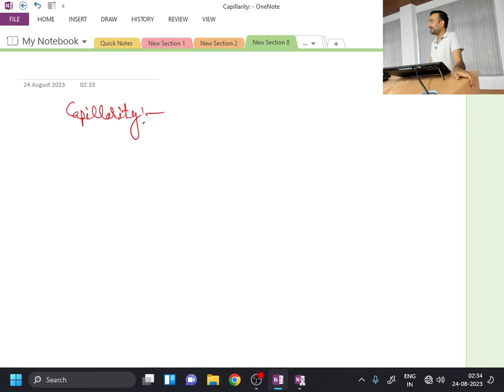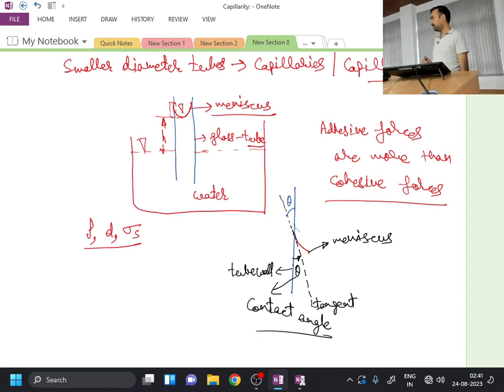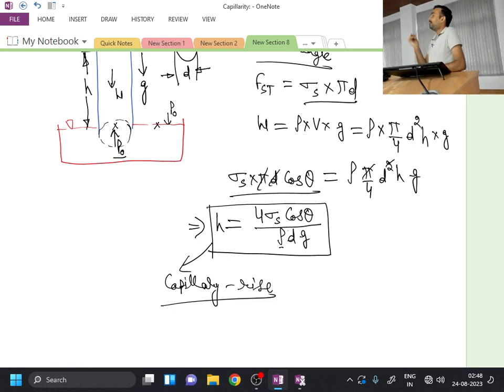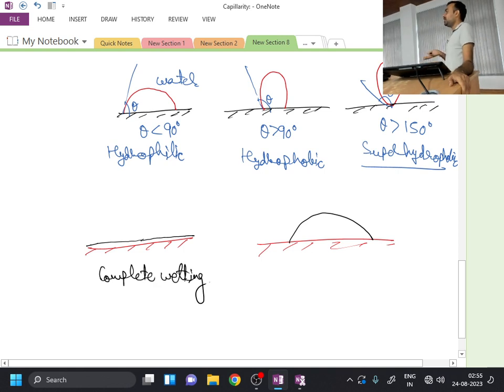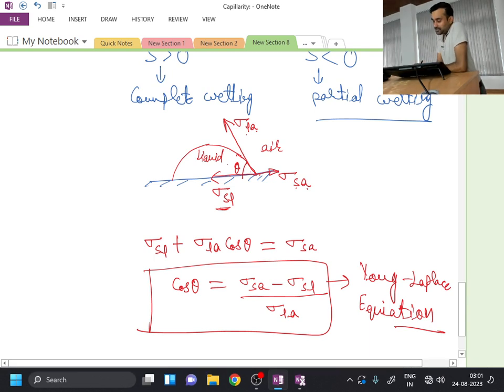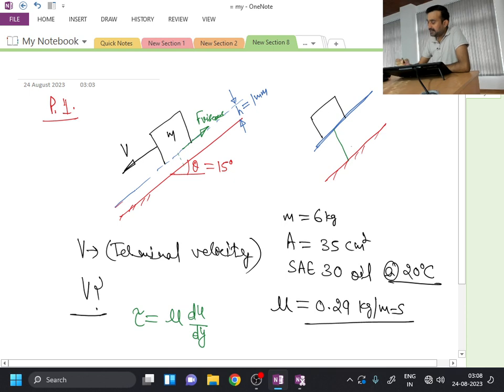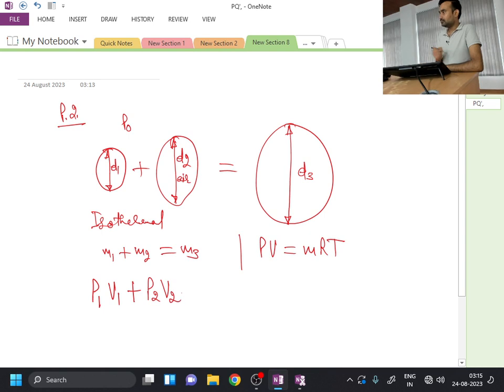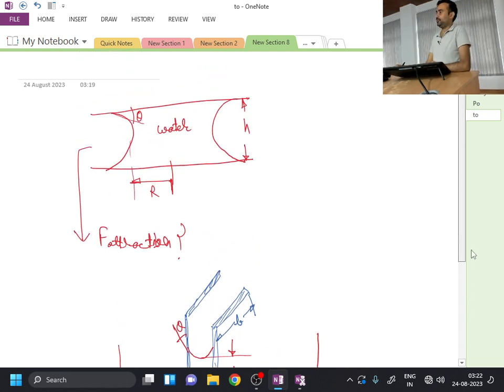Lecture 08: Capillarity, Contact Angle, Numerical Problems using Viscosity and Surface Tension